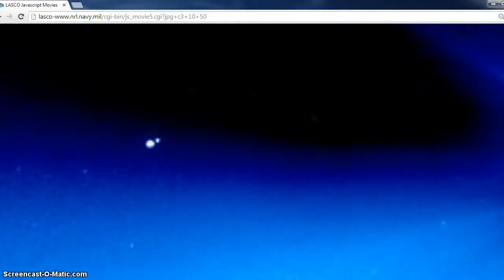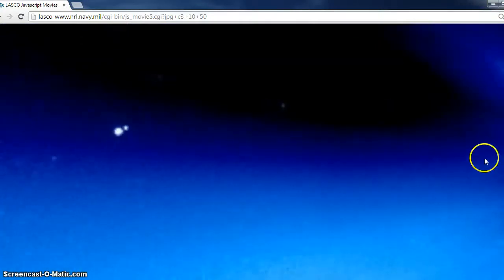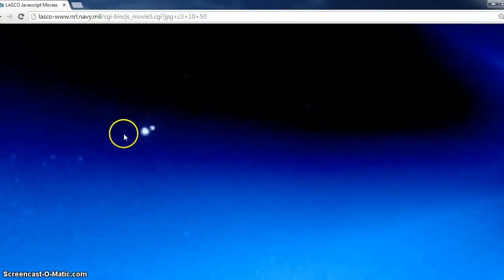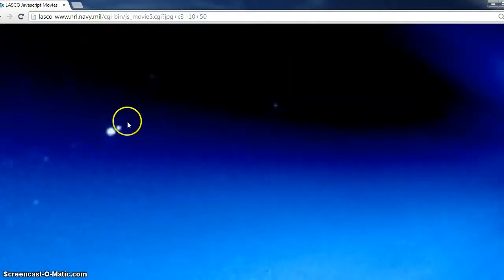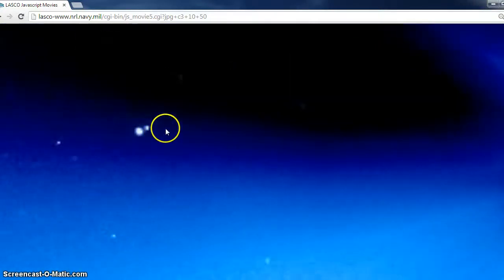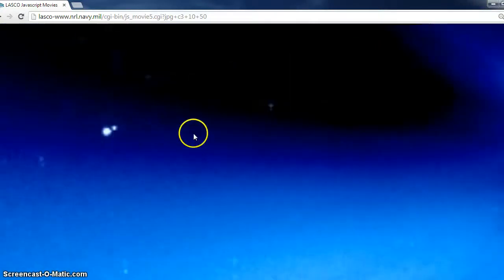Solar Object Alert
I really don't know..can anyone tell me? Live zoomed vid on LASCO. Very weird. Or am I having a brain fart.